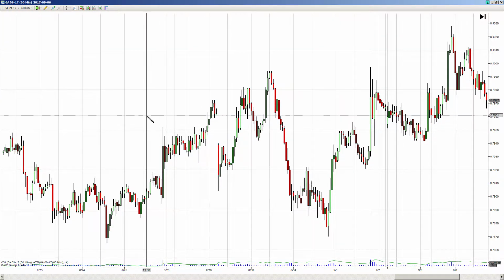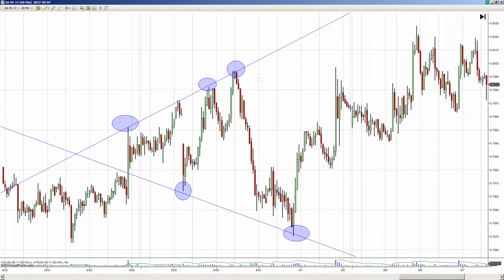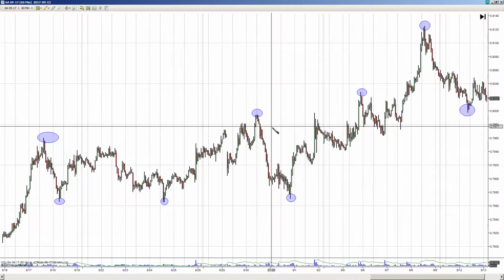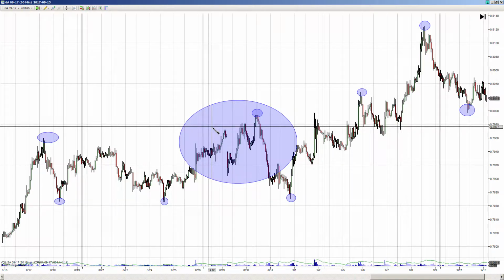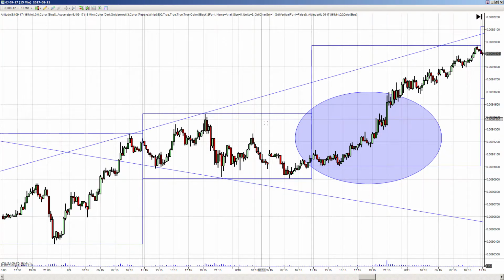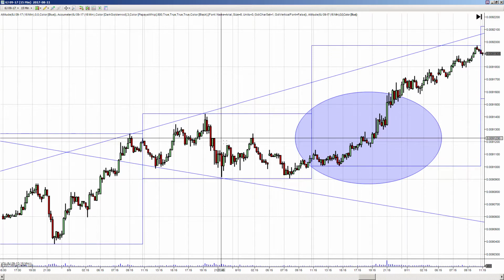Trading Trendlines loudspeaker configuration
Back to trend lines! Here we go over a trendlines pattern where we have both increasing highs and decreasing lows in the market, making it difficult to trade. This is the loudspeaker trendline pattern. This trading pattern signifies a high amount of volatility in the market, and can show you areas that can be difficult to trade.

While we are always looking for an increasing or decreasing market pattern, sometimes we run into patterns like this one where we have a wide band of indecision in the market. The bulls are pushing the market higher, and the bears are pushing the market lower. The instability can easily be identified by drawing two simple trend lines, and waiting for the market to level out and find a value area again where there is considered to be a "fair price"  for the market you are trading.